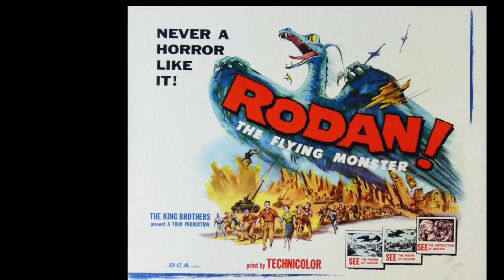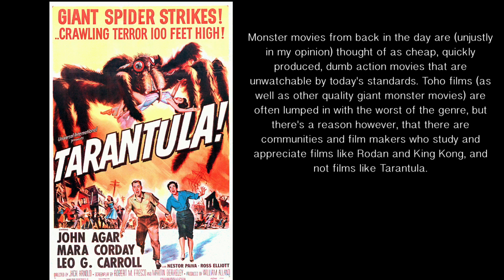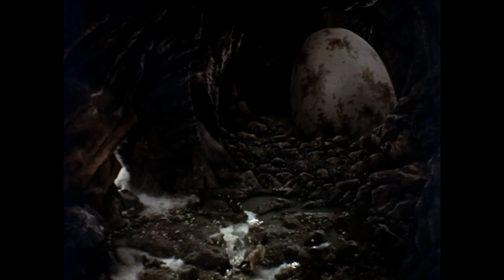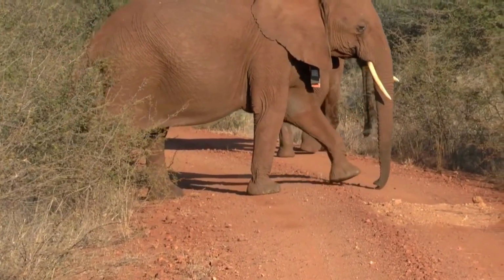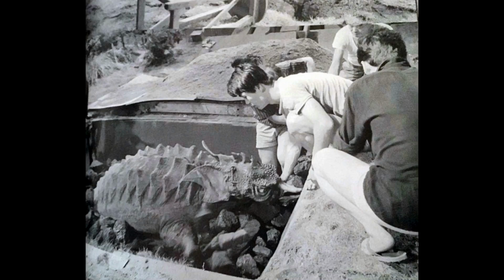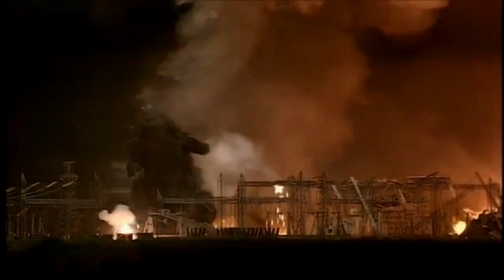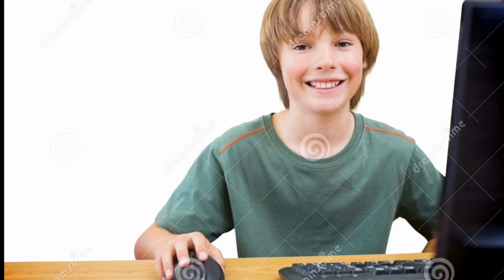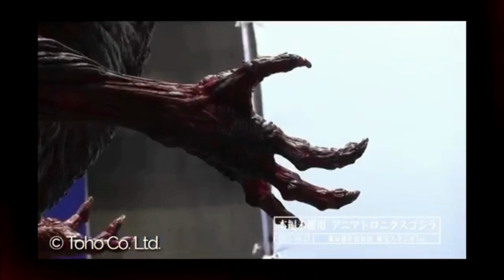The Forgotten Godzilla Masterpiece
Rodan is (In my opinion) one of the best kaiju movies ever produced, and marks an important point in the production of Kaiju film. It is sadly almost never brought up by the kaiju community despite being an amazing piece of art.

Godzilla, shin Godzilla, Rodan, godzillathon, Evangelion, godzilla monster planet, king of the monsters 2019, skull island, teaser trailer, 2014, history, the forgotten Godzilla movie, down the rabbit hole, review, reaction, news, leak, leaked